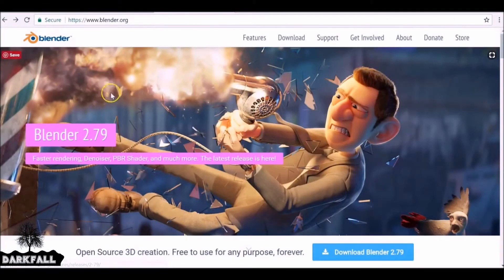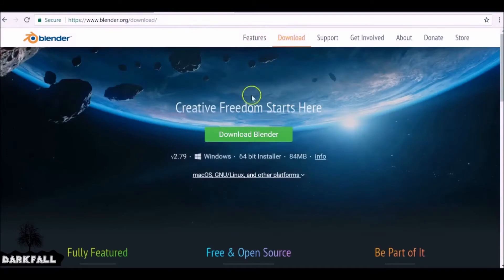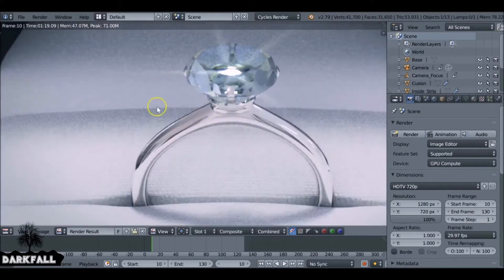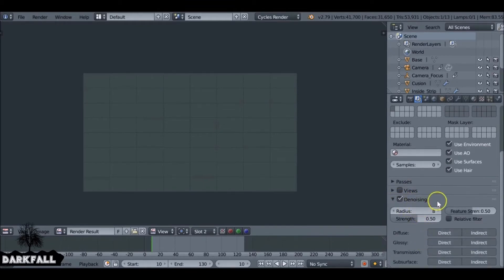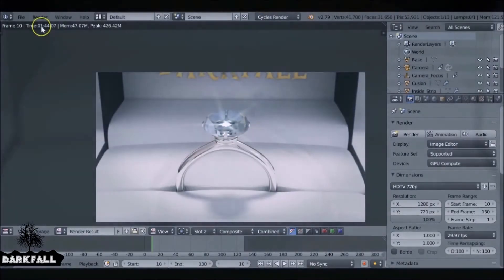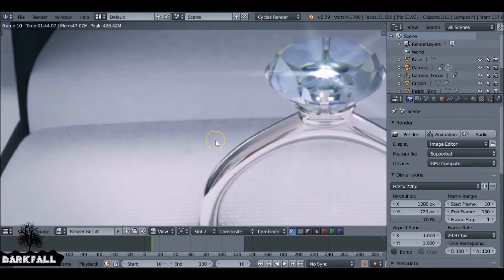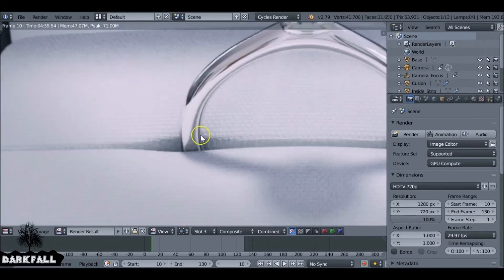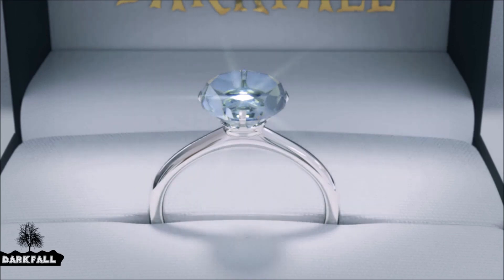Blender 2.79 : Denoising Feature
So Blender 2.79 was released a few days ago and it brought us some new features, addons and improvements. One of which was the new Denoising Feature. I just wanted to make a quick video showing how cool this new feature is.